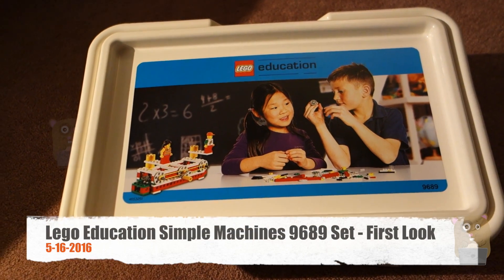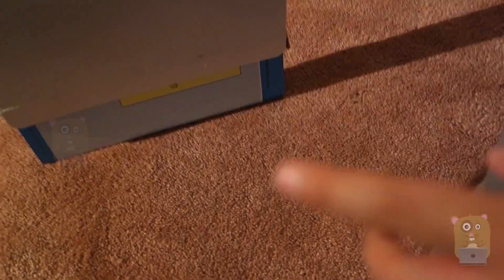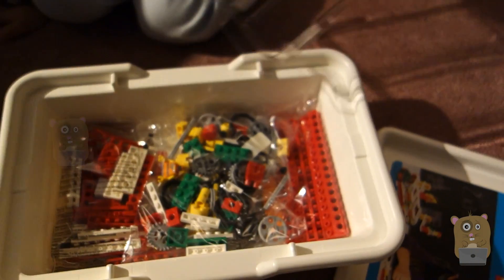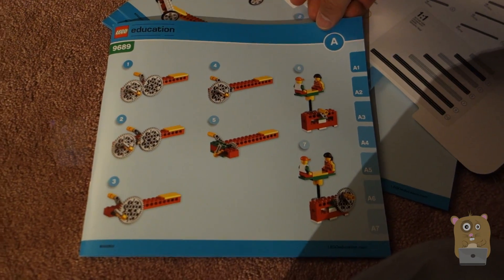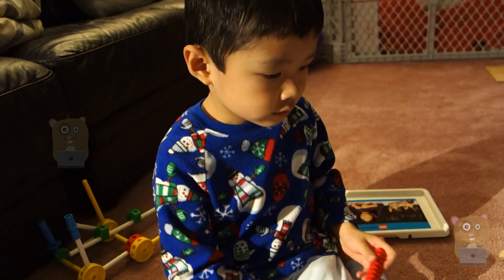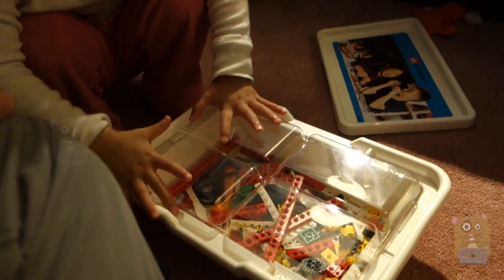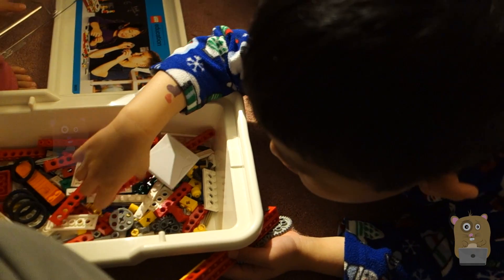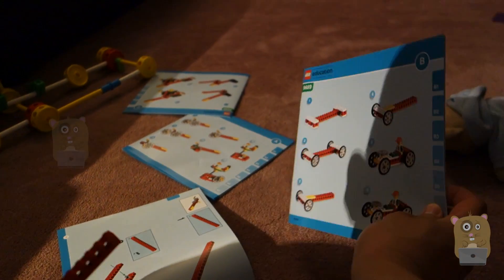Lego Education Simple Machines 9689 Set Unboxing & First Look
Fatherhood - Lego Education Simple Machines 9689 Set Unboxing & First Look 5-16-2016